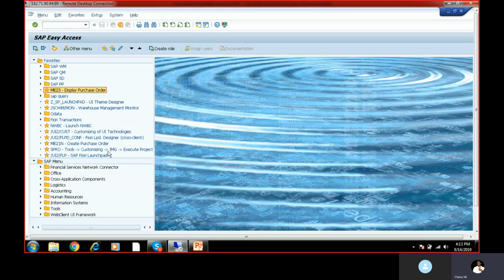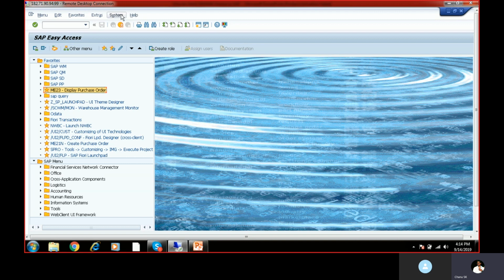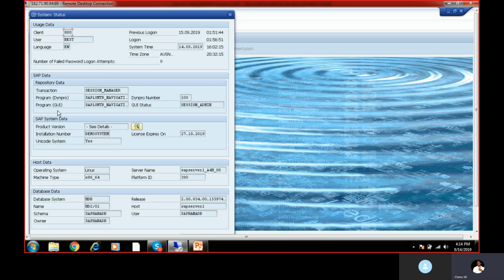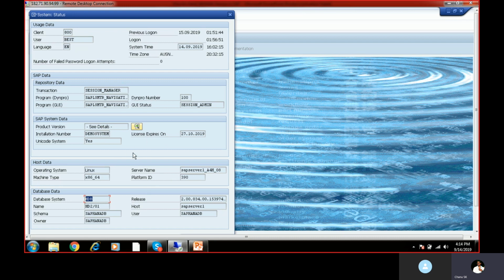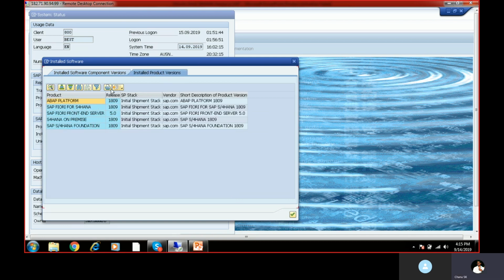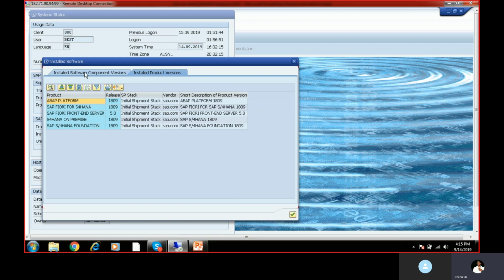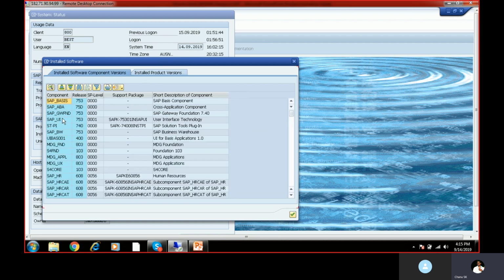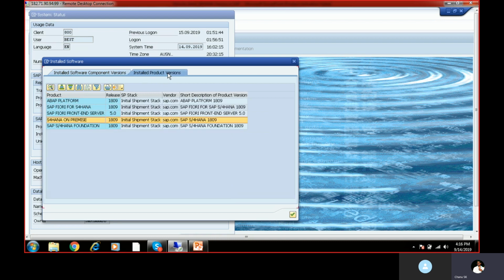How to check if S4HANA is installed in HANA| Version Check in SAP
Get here complete information about How to check if S4HANA is installed in HANA
For online Training Whatsapp- 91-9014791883

SAP S4HANA - Simple Finance Online Training by chanu sk ✓60 Hrs ✓Industry Expert Trainers ✓Instrucor Led Live and Video Sessions ✓Training Material✓Interview Tips✓Resume preparation✓Interview Q&A.